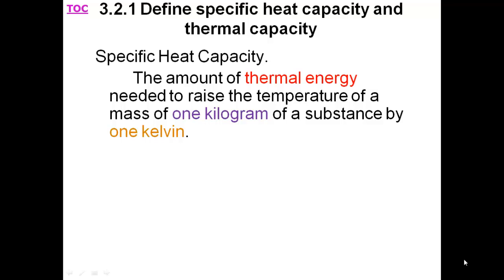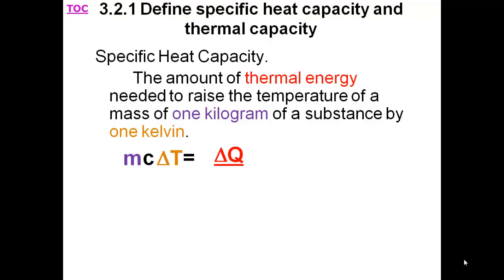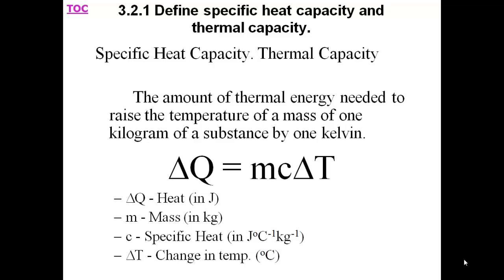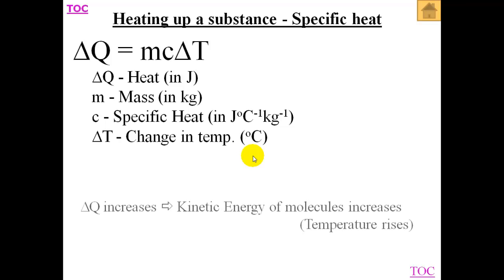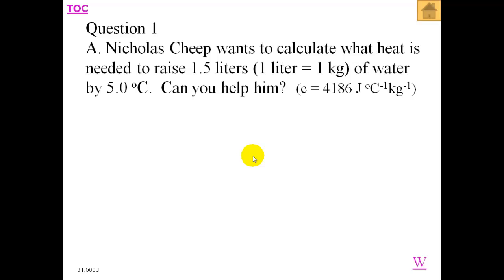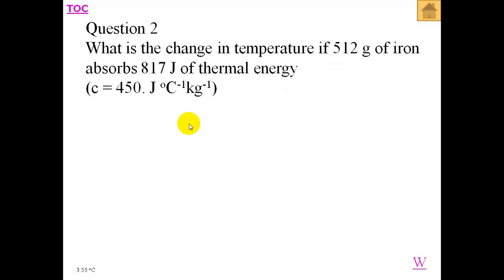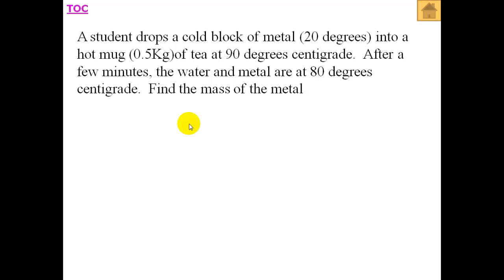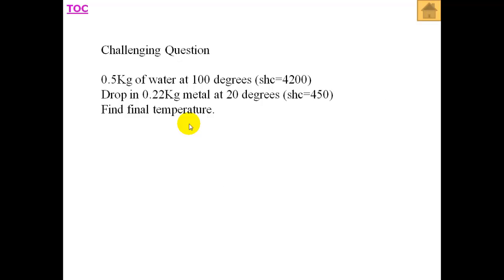3.2 shc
shc